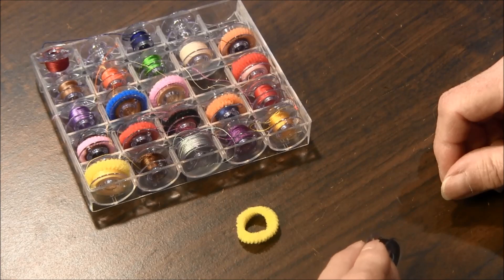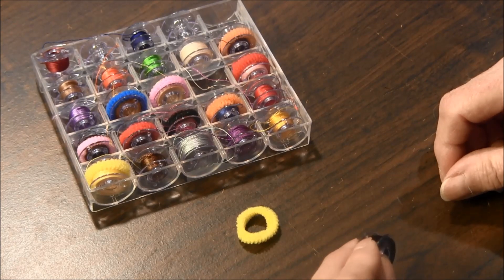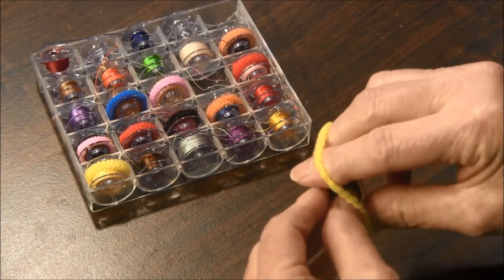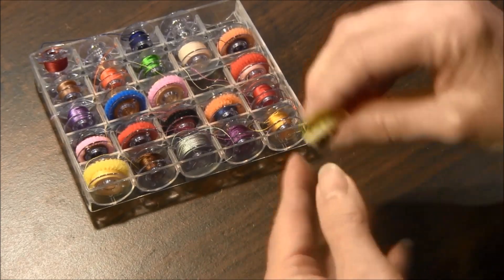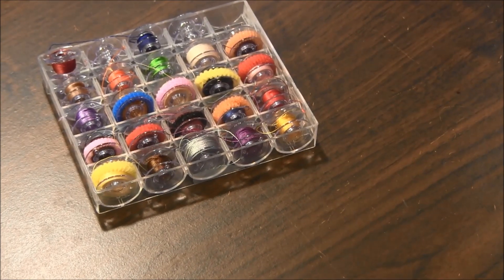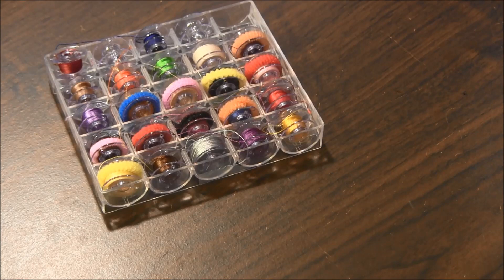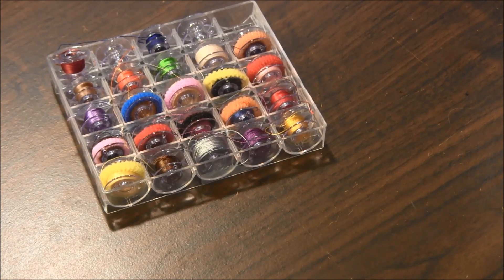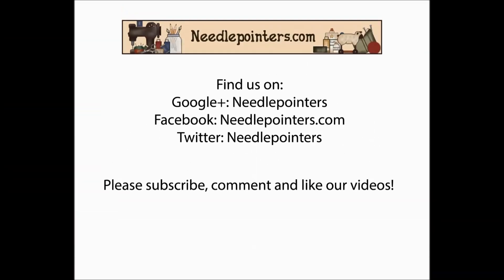Bobbin Tip - Storage Bobbin Tip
Learn how to  help keep bobbin threads from unraveling while storing by wrapping a tiny ponytail scrunchy around the bobbin.
Look for new crafting videos on our channel on Mondays and Thursdays. On Saturdays, we post "Quick Tip" videos and share our personal crafting projects.